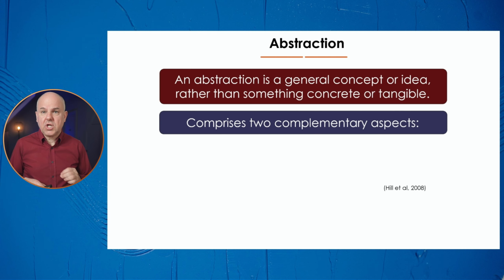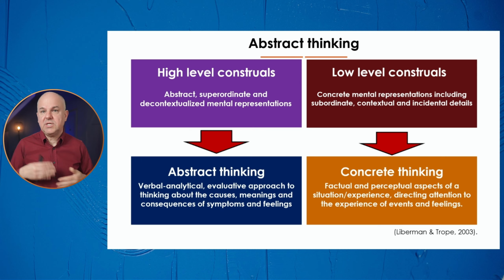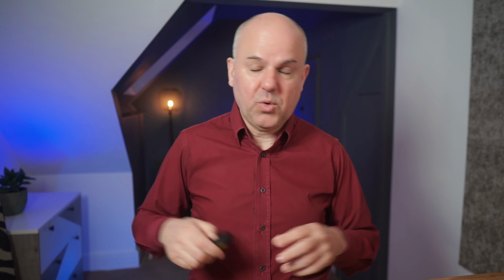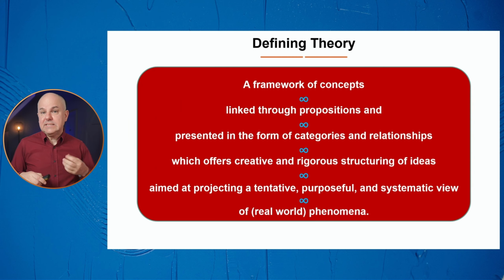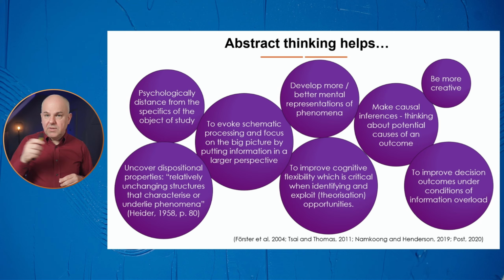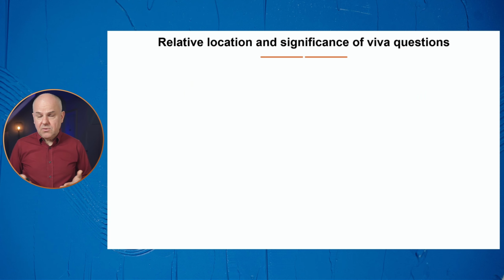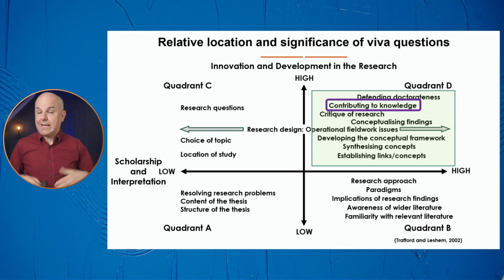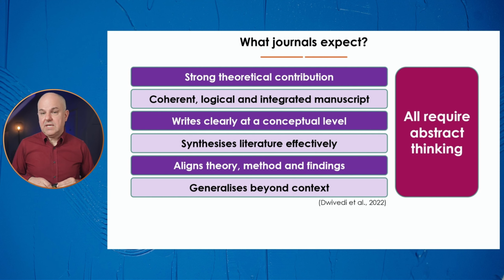What Is Abstract Thinking and Why It Matters (Researcher’s Superpower | Part 1)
⚡️𝗔𝗗𝗗𝗜𝗧𝗜𝗢𝗡𝗔𝗟 𝗥𝗘𝗦𝗢𝗨𝗥𝗖𝗘𝗦

0:00 Introduction to the video
00:19 What is abstract thinking
02:39 Wise reasoning
04:19 Abstract thinking and theorisation
06:22 Benefits of abstract thinking for theorisation
08:09 Theorisation and abstract thinking
09:28 Success in the PhD viva and abstract thinking
11: 55 Publishing journal articles and abstract thinking